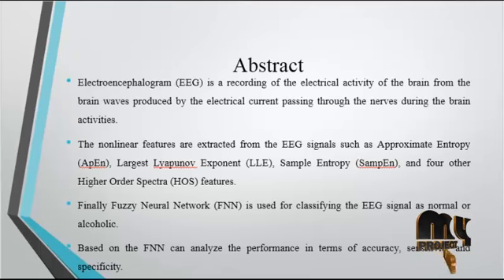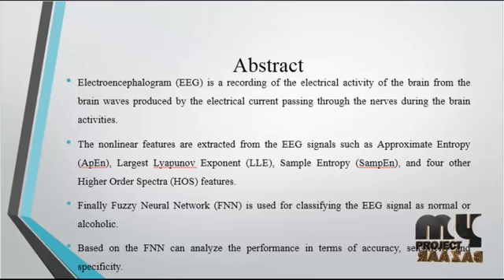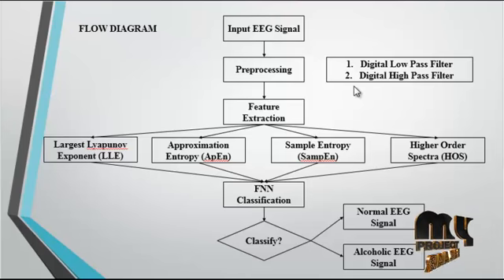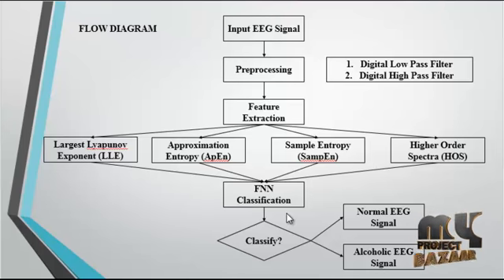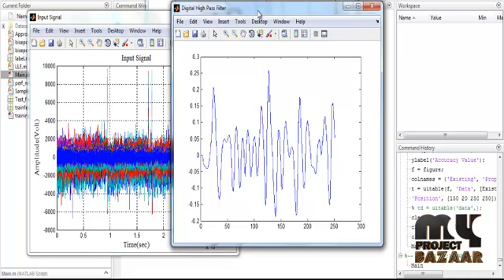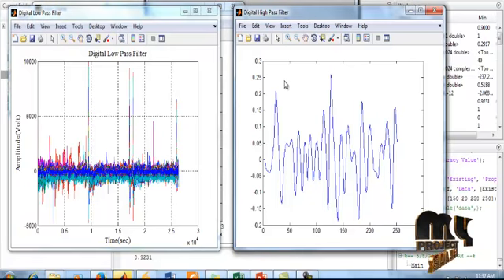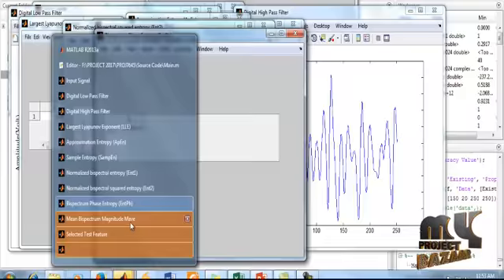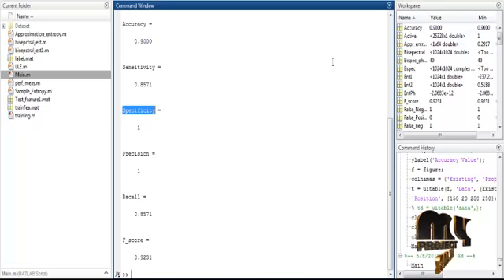Automated Diagnosis of Normal and Alcoholic Eeg Signals | Final Year Projects 2016 - 2017